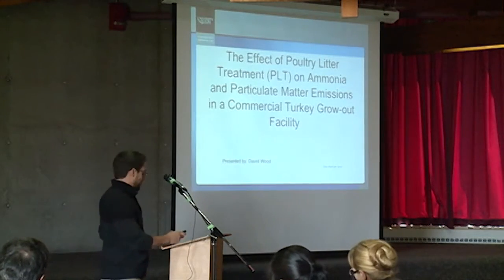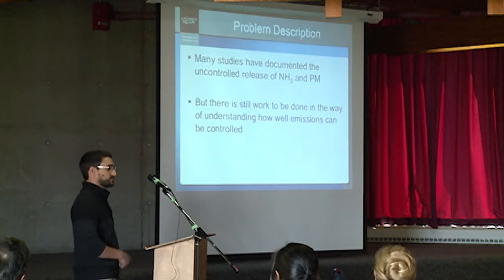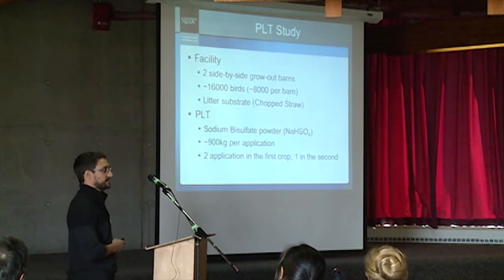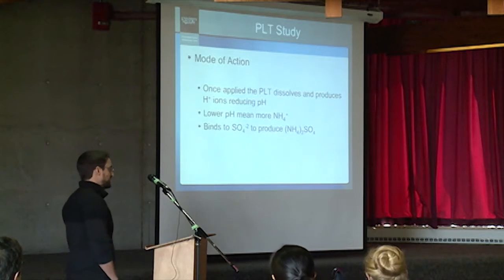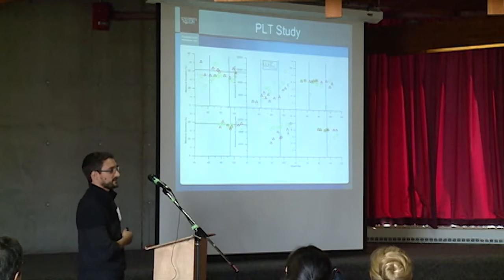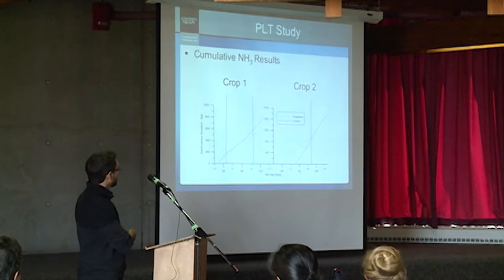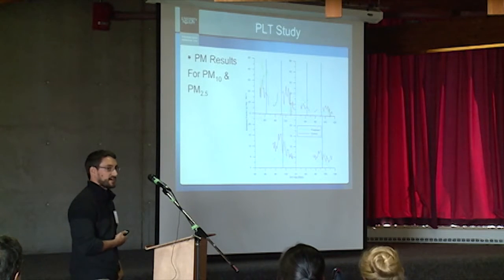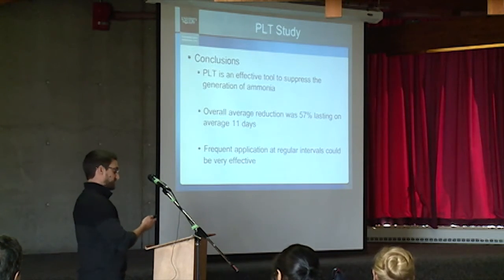David Wood talks about "Poultry litter treatment....."